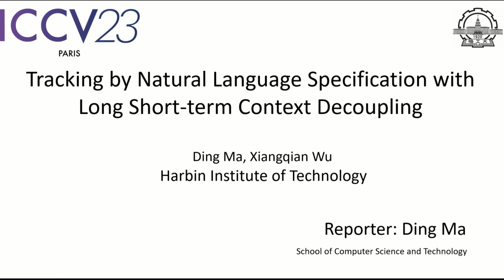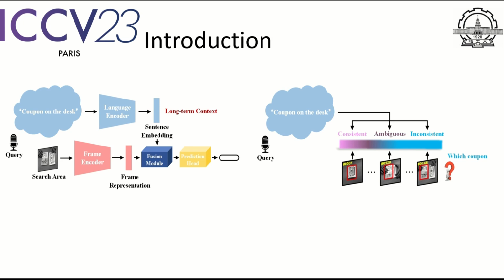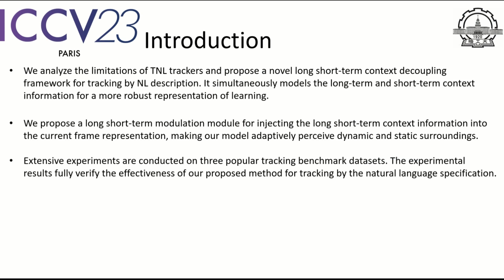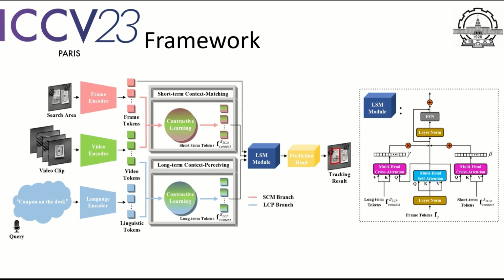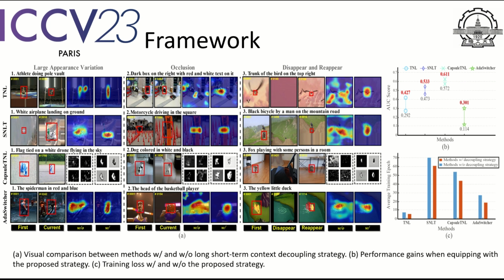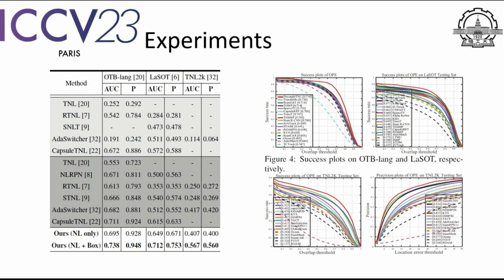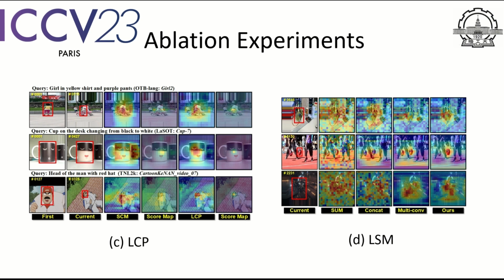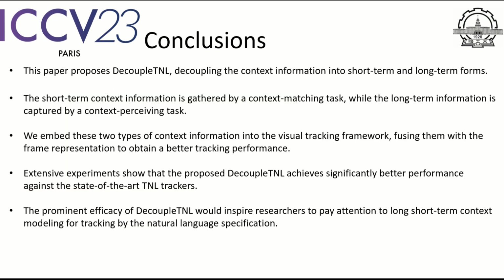Tracking by Natural Language Specification with Long Short-term Context Decoupling